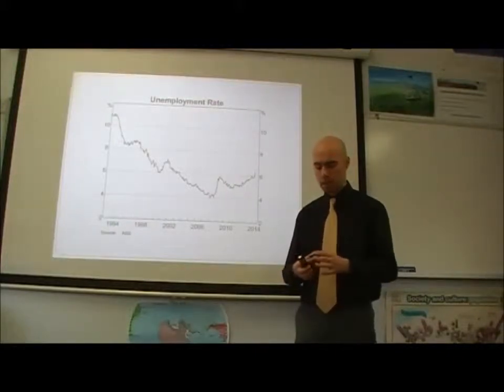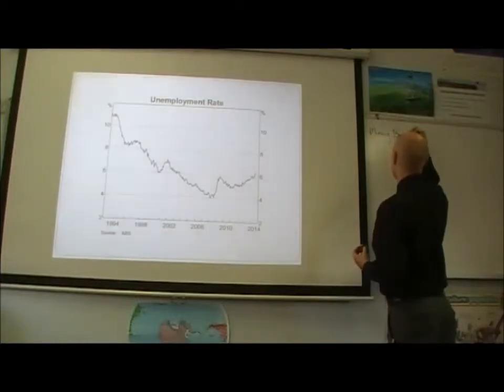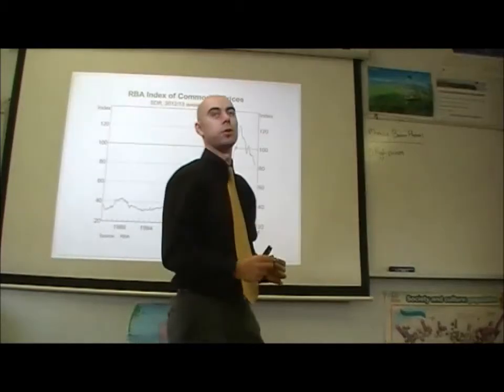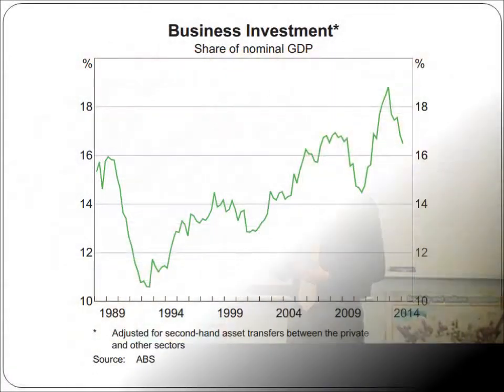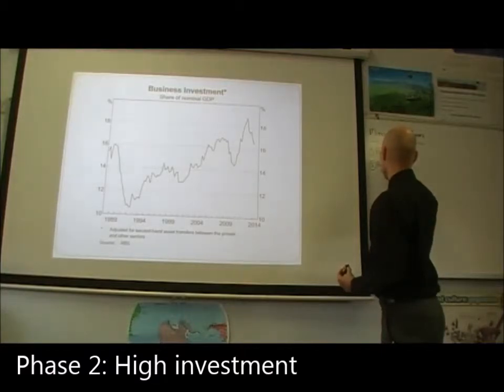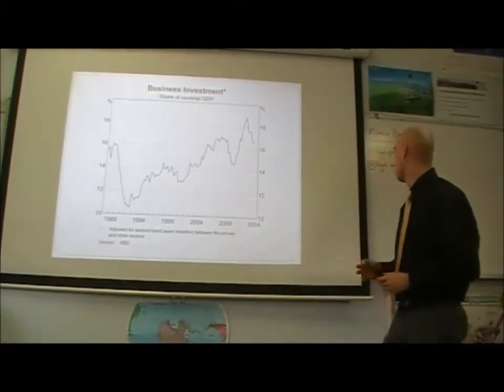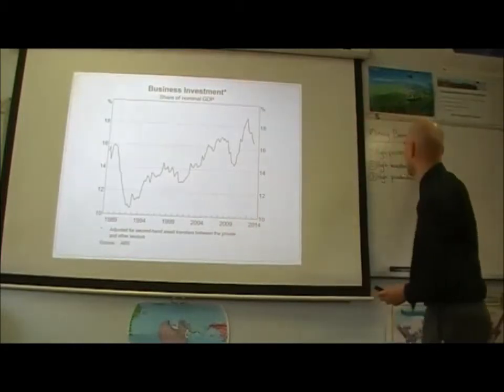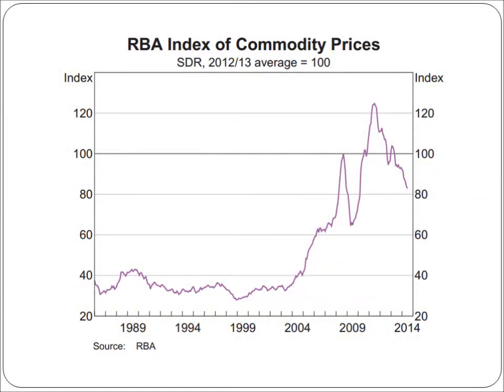Economic Growth: 3 Phases Of The Mining Boom (HSC Economics)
HSC Topic Three -- Economic Issues
Economic Growth - Sources And Effects Of Economic Growth

Filmed on Wednesday 15 September 2014.